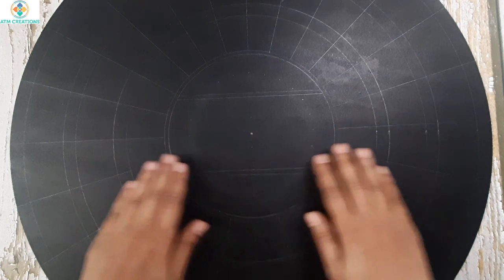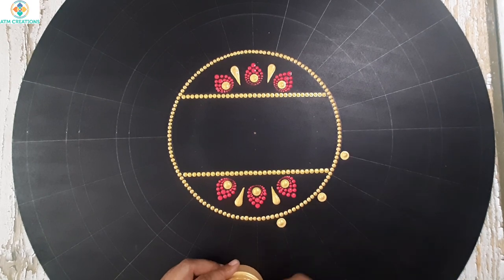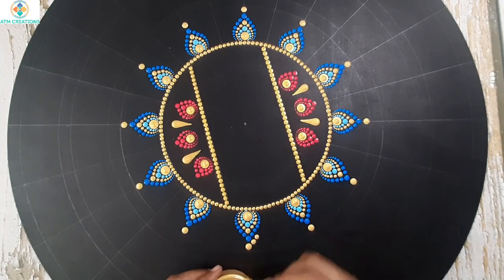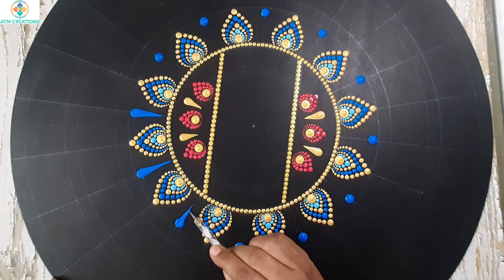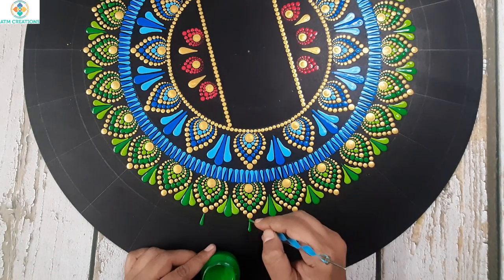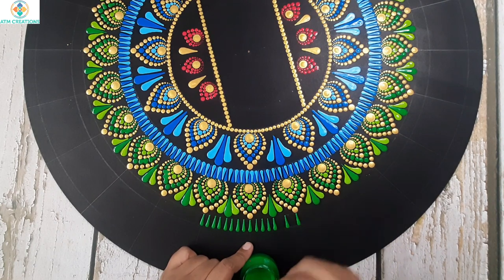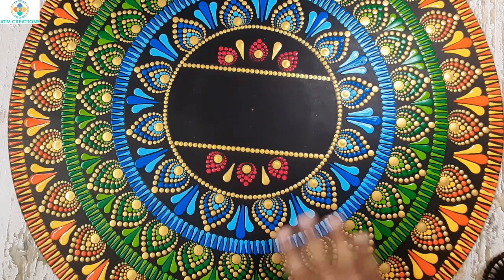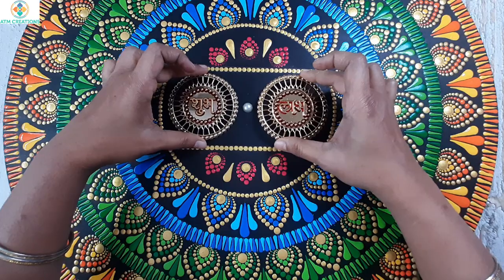Dot Mandala on MDF | (Dot mandala for beginners) | Step by step | 73 | 2022 | ATM Creations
This is Dot mandala on MDF and a Dot Mandala for Beginners , explained Step by step. This is the 73rd dot mandala in the MDF series, that's uploaded in year 2022, by ATM Creations.